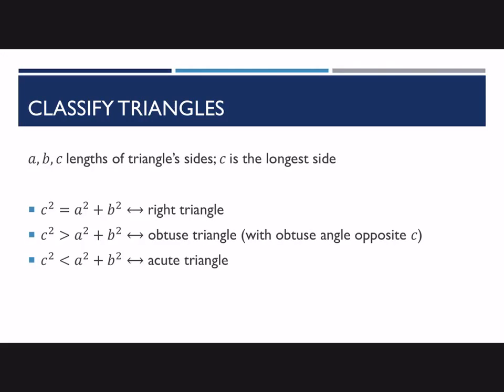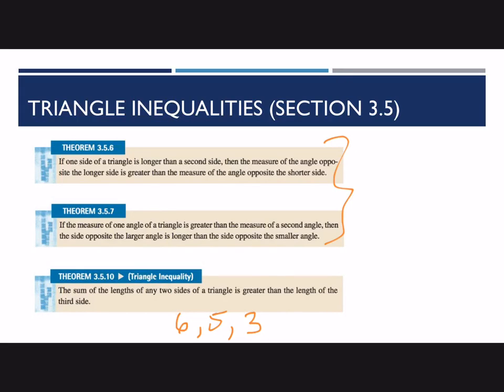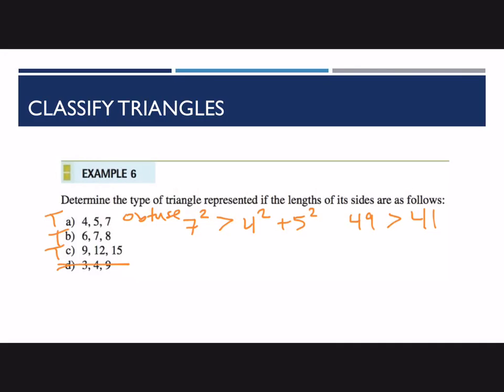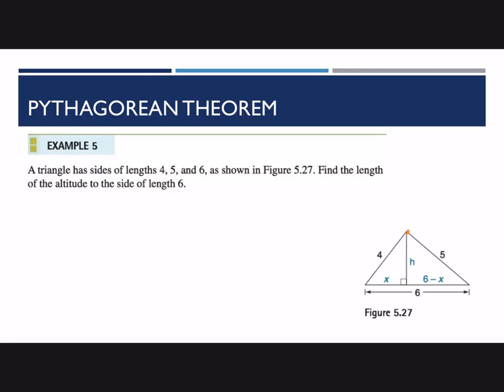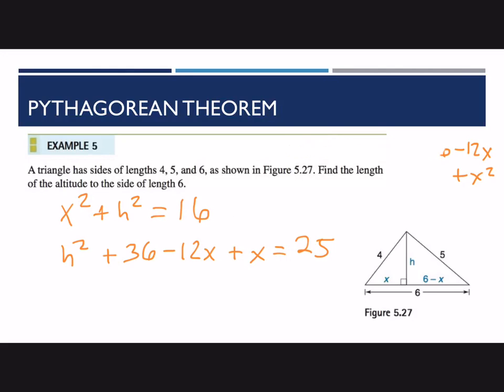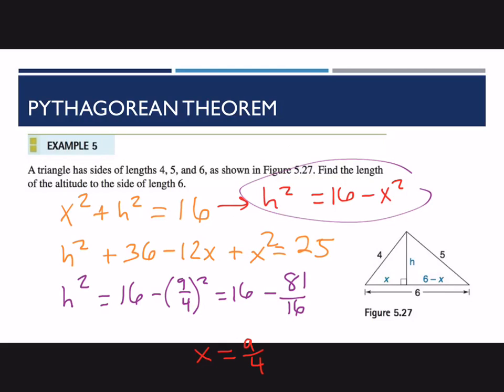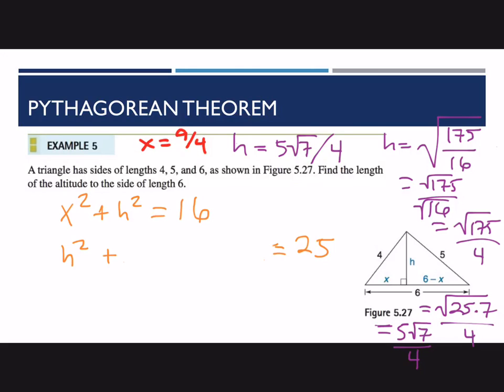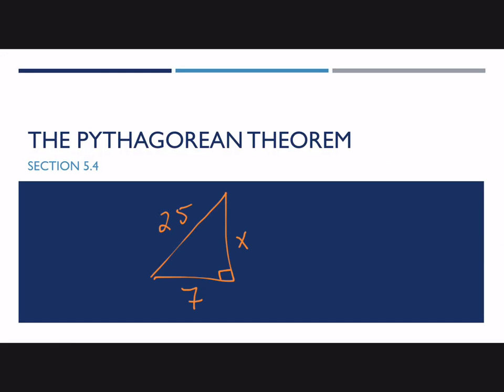Geometry Section 5.4